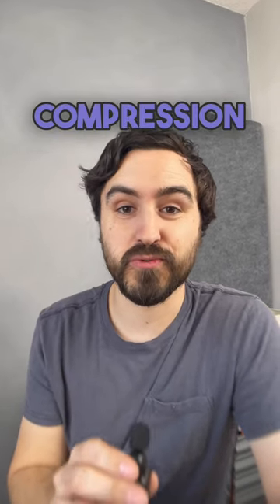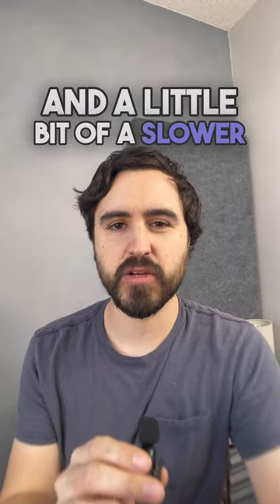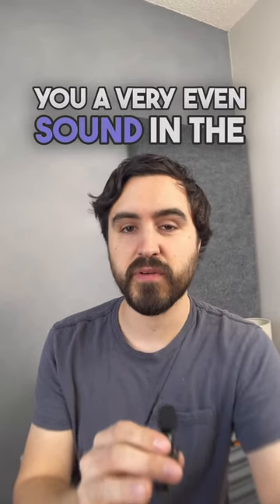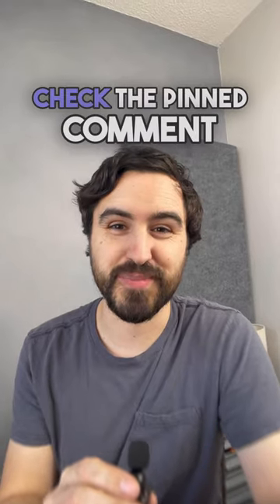How to compress an acoustic guitar for a church livestream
30 church livestream tips in 30 days. In this shorts series I give you my favorite tips for professional broadcast audio that can work on any audio visual setup. We'll cover EQ, compression, effects like reverb and delay and tech specs like gain staging and microphone placement.